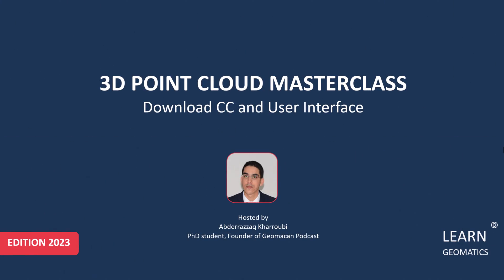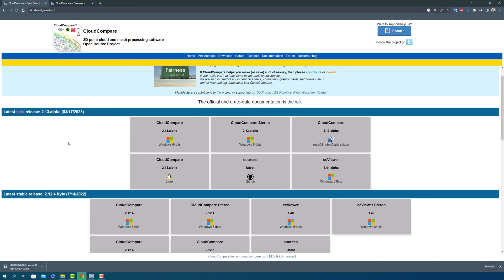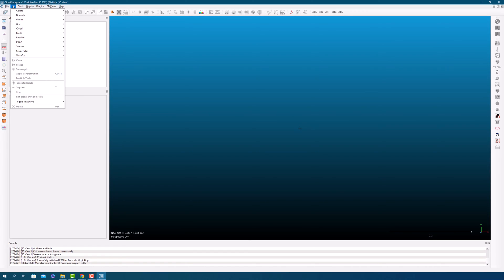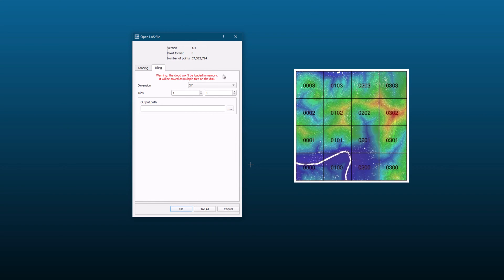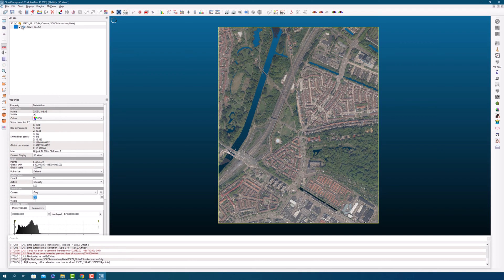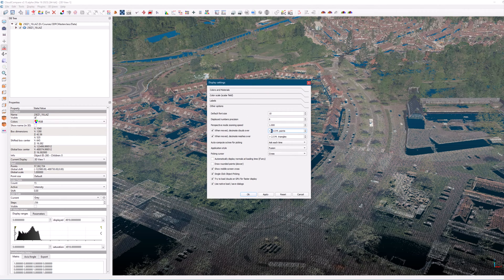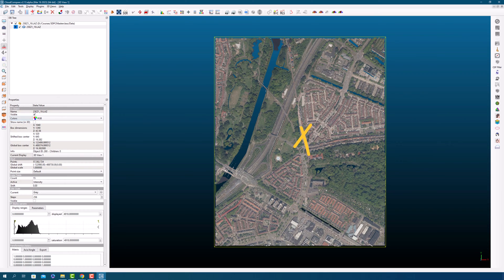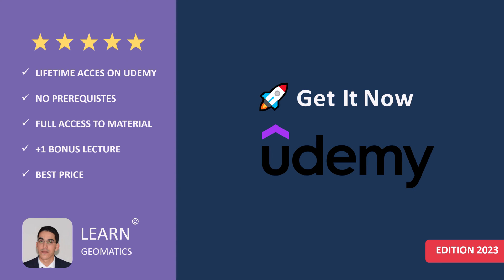How to download CloudCompare ? discover its User Interface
Jumpstart your CloudCompare journey by learning how to download and install the software. This section will guide you through the user interface, helping you familiarize yourself with the tools and features at your disposal. Let's get set up for success!